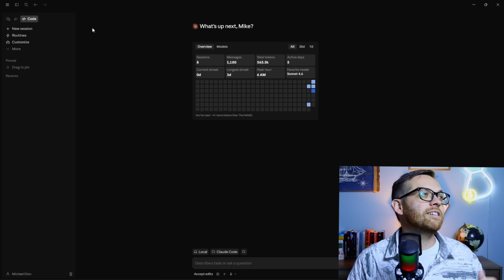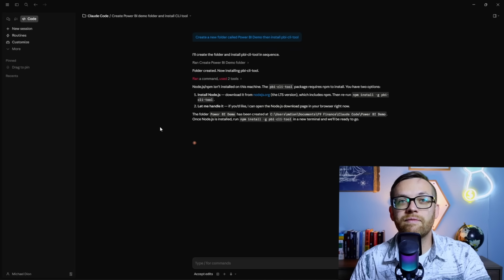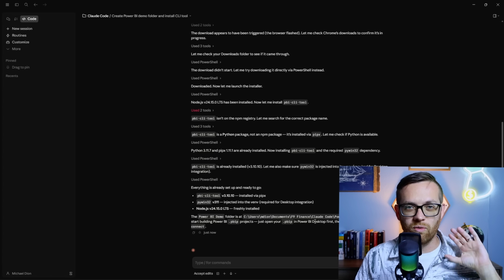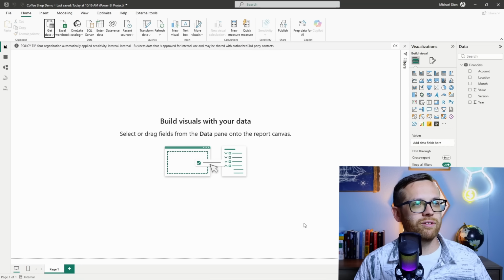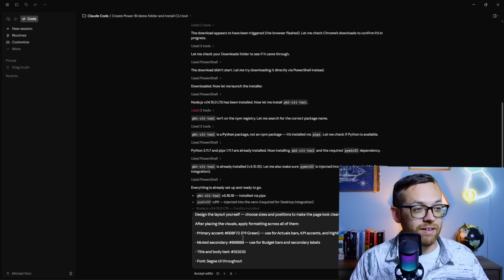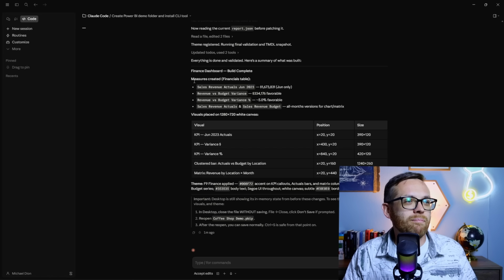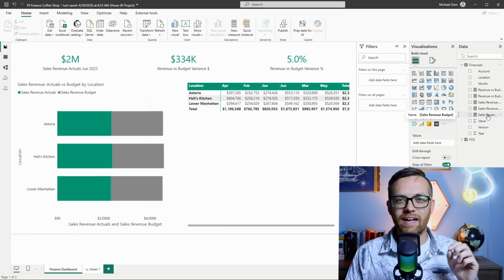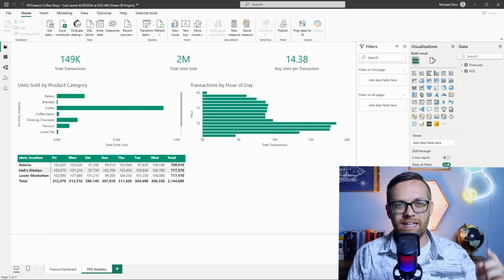Claude Just Replaced My Entire Power BI Build Process (Here's Proof)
I’ve built hundreds of Power BI dashboards.

They take hours.

Last week I described what I wanted in plain English, and Claude built the whole thing in 10 minutes — layout, financial measures it created automatically, and full formatting. This video walks through the exact setup and workflow, step by step.

In this video, I’ll show you how to use Claude Code and pbi-cli to build complete Power BI dashboards from natural language — including creating DAX measures without ever opening the formula editor. If you work in FP&A, financial reporting, or finance automation, this is the ai automation workflow that changes how long your reports take to build.

We cover the full Power BI automation workflow: connecting Claude to Power BI Desktop in under five minutes, building a Finance Dashboard from a P&L dataset with measures created automatically, and building a complete POS Analytics page from 149,000 transaction rows using a single prompt. All formatting applied by Claude using your brand colors.

• pbi-cli (Power BI CLI connector for Claude Code)
• Power BI Desktop (.pbip format)